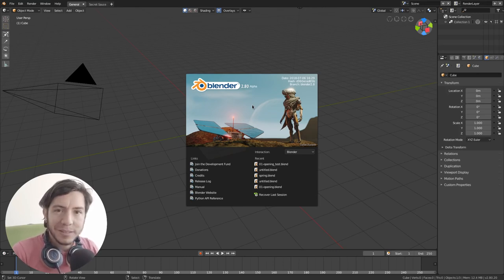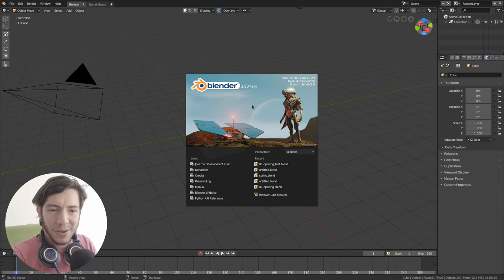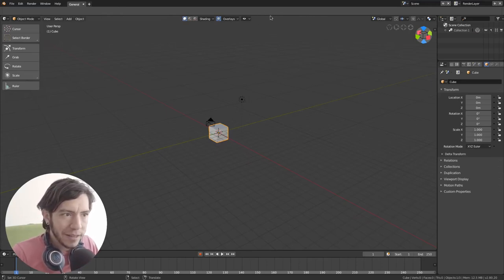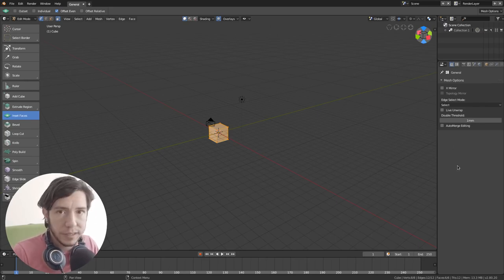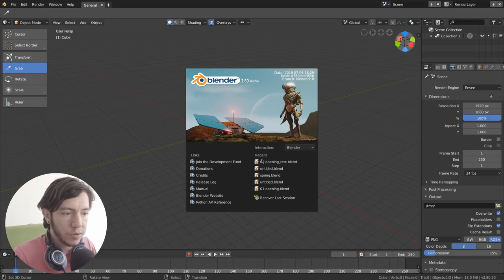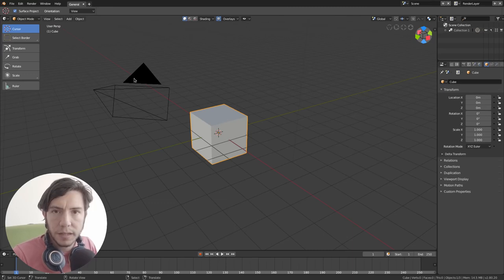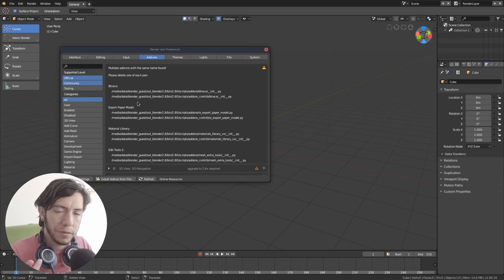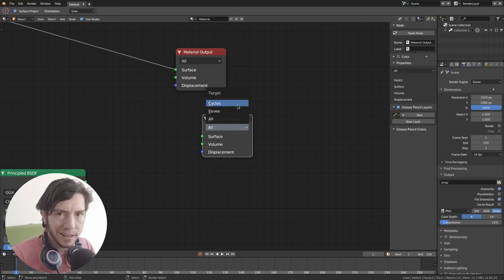Status of Blender 2.8 ALPHA